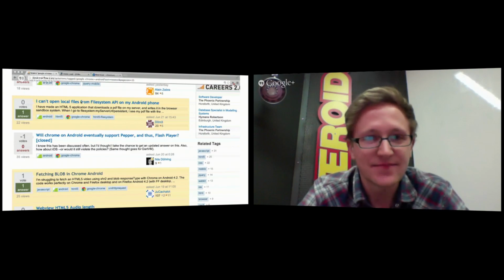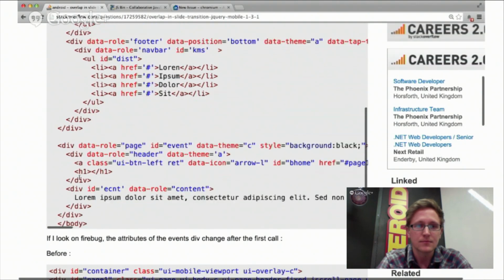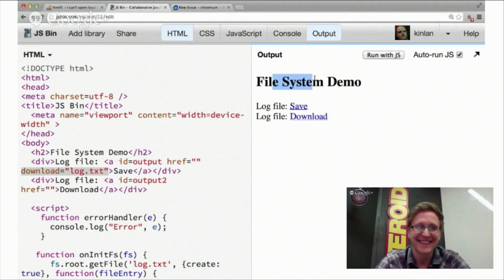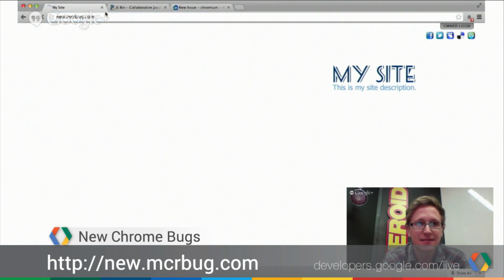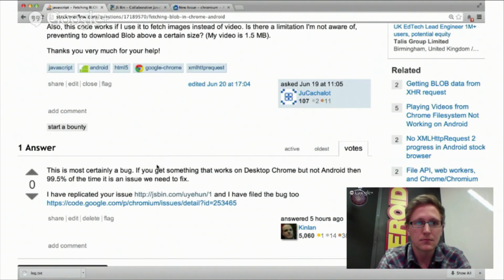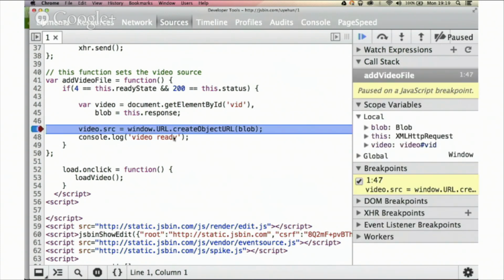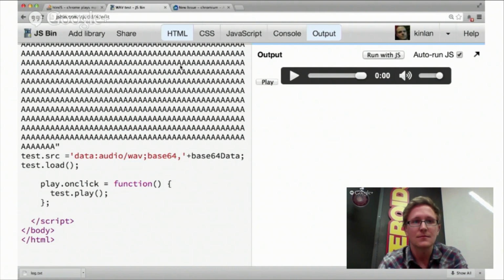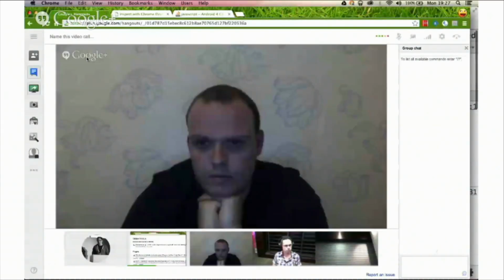Chrome Mobile: StackOverflow Office Hours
Join Paul Kinlan and Matt Gaunt as they tackle the most popular mobile questions on StackOverflow.  Got a question, post it to Stack Overflow